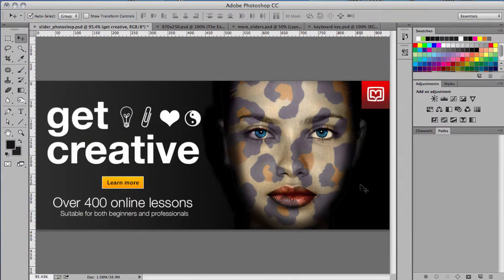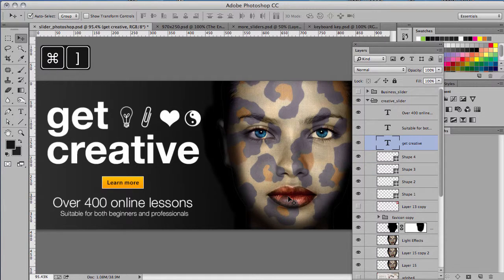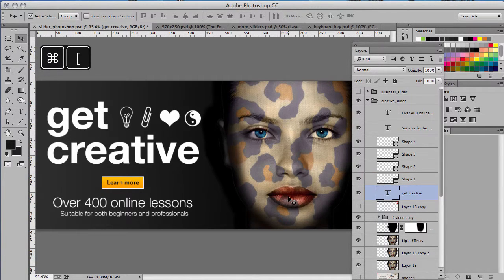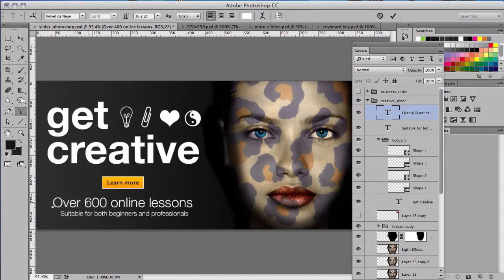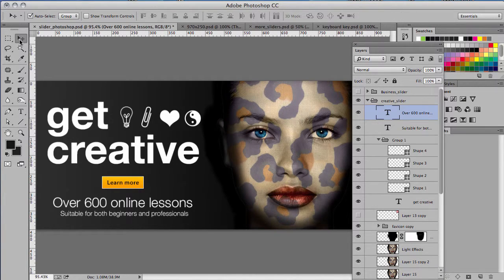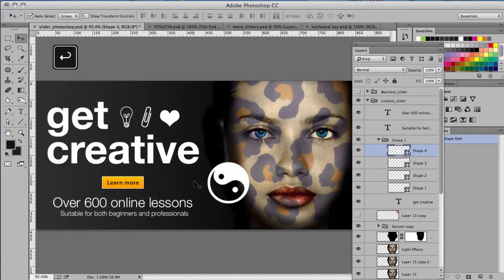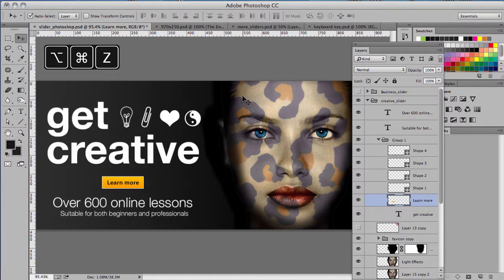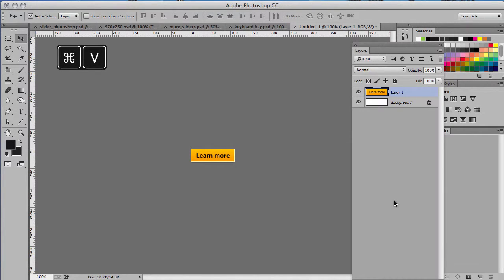99 Photoshop Keyboard Shortcuts Part4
Essential Photoshop keyboard tips everybody should know. This is part 4 of 4